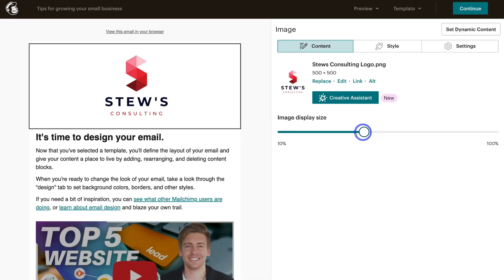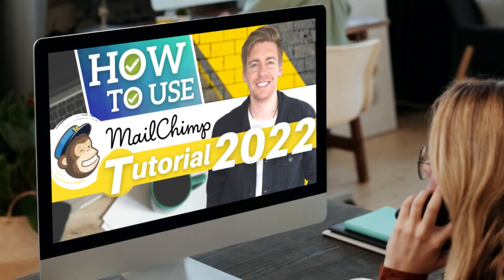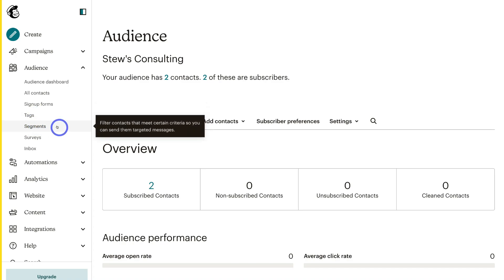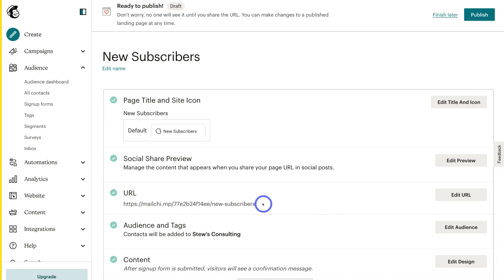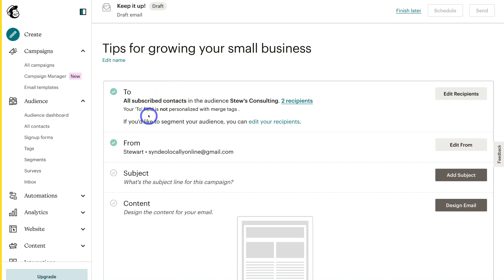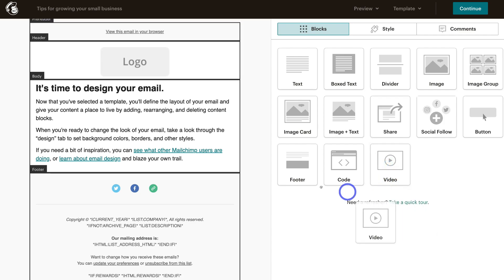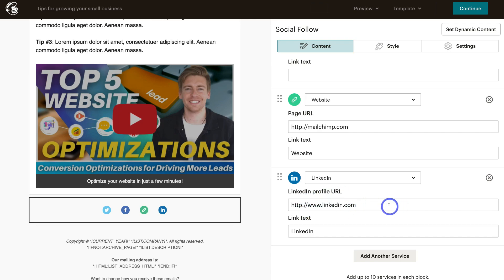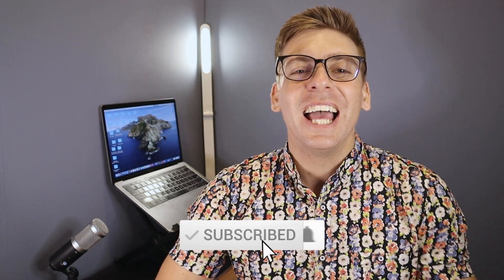MailChimp Email Marketing Tutorial | How To Create Email Campaigns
Today, in this MailChimp email marketing tutorial, I share how to create email campaigns within MailChimp.

Mailchimp is an omnichannel, all-in-one marketing platform that allows you to engage in email marketing, email automations, create landing pages, build website, manage your social media ads and more.

Mailchimp also generously offers a comprehensive free plan for those on a budget or just getting started with email marketing.

► Today we navigate through the below chapters for this Mailchimp email marketing tutorial:

0:00 Intro
01:15 Getting started
02:53 Audience (email list)
05:28 Landing pages
07:35 Signup form
08:51 tow to create email campaigns
16:40 Outro

Let me know if you found this Mailchimp email marketing tutorial helpful. Also, if you require any help or support, make sure to get in touch with us today.